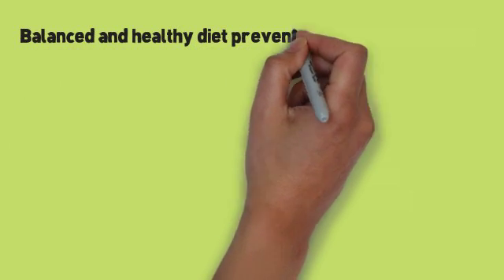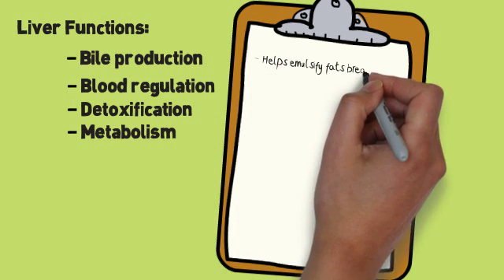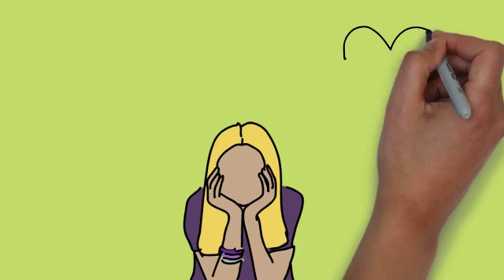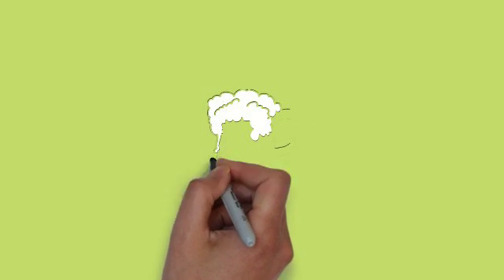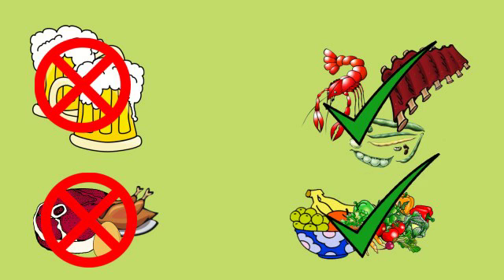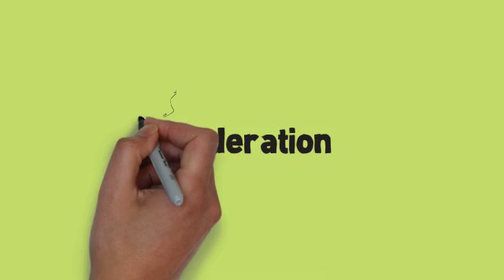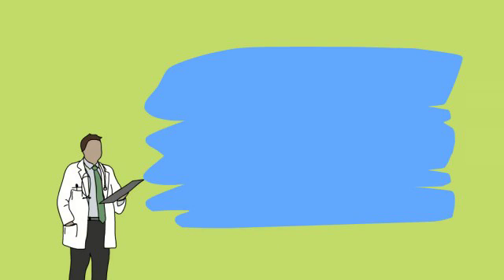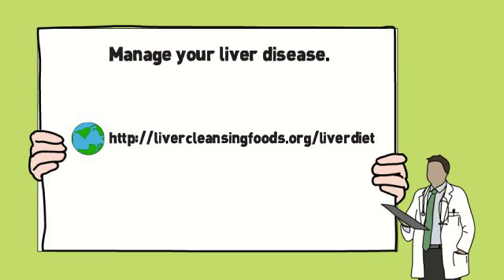Liver Cleansing Foods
Dr. Cruz provides some liver cleansing foods for your diet and reviews the scientifically based Fatty Liver Diet Guide recommended by top U.S. Hepatologists and Dieticians to reverse fatty liver disease without taking medicines and going through surgery.